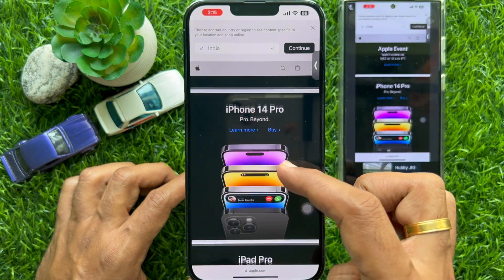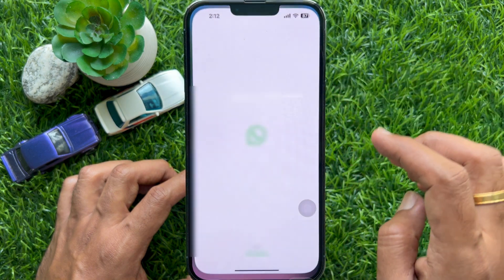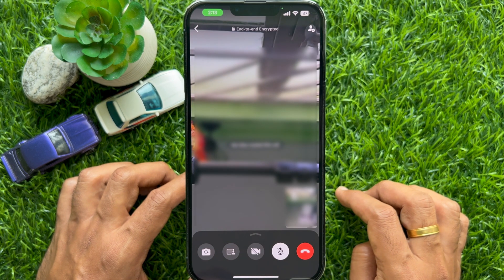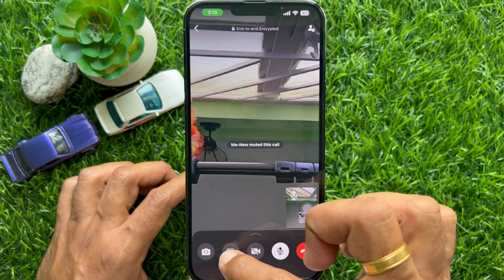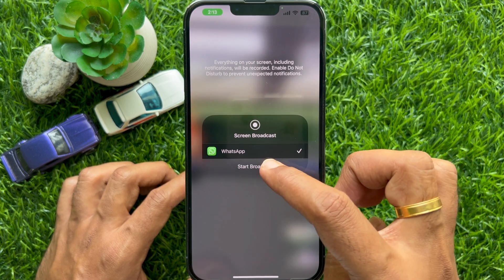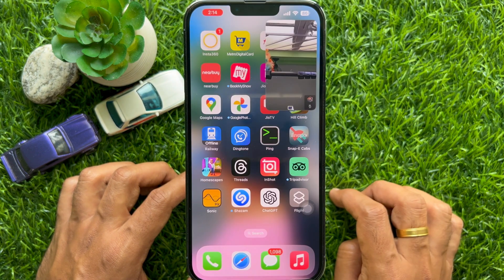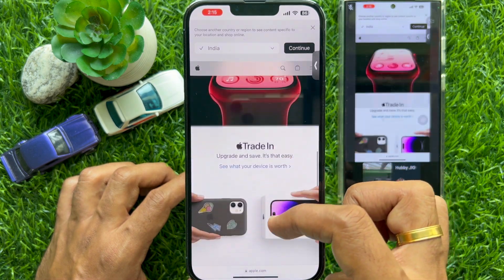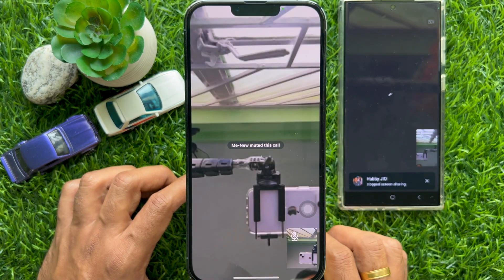How to Share your iPhone Screen via WhatsApp